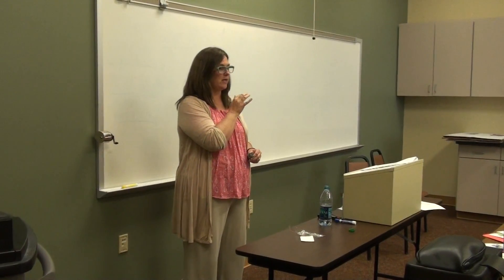Radiation Safety Officer and Dosimetry Badges Overview Amarillo College